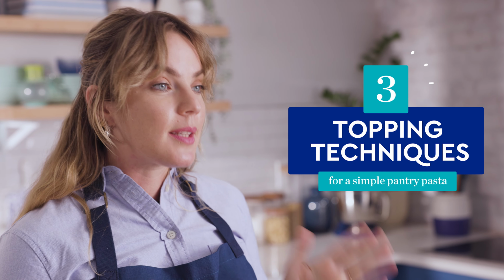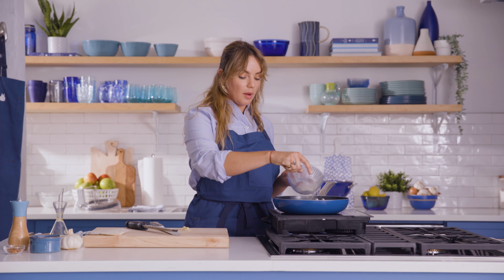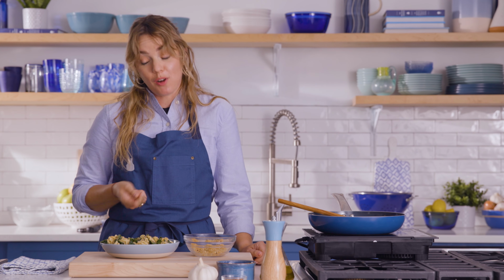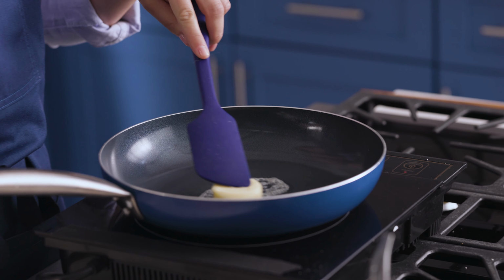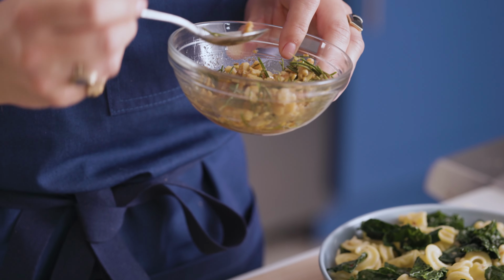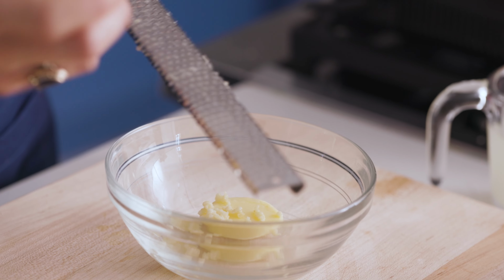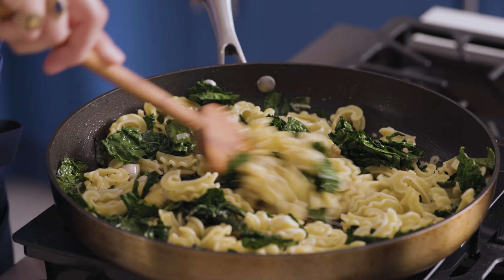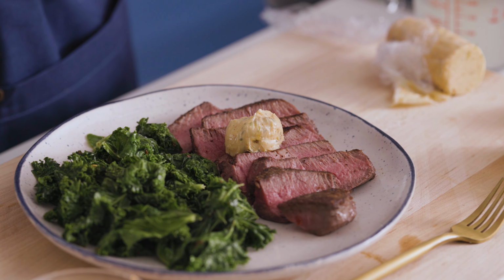Make Better Pantry Pasta with These Three Tricks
A pantry pasta is always there for you. Even if you don’t particularly feel like cooking, you can make a satisfying dinner with a few basic ingredients on hand. To take your meal to the next level, watch chef Lili Dagan demonstrate three toppings that give an easy weeknight pasta a little oomph.